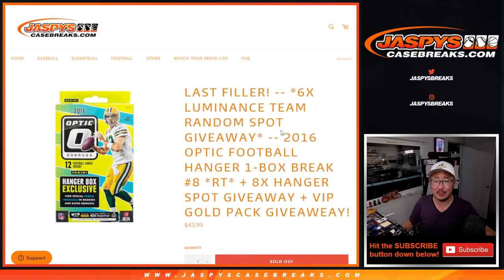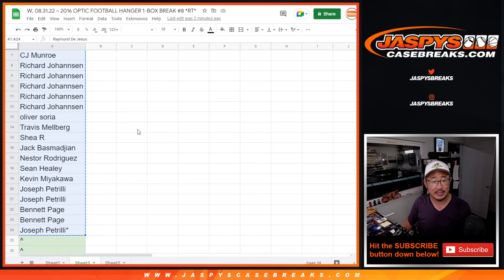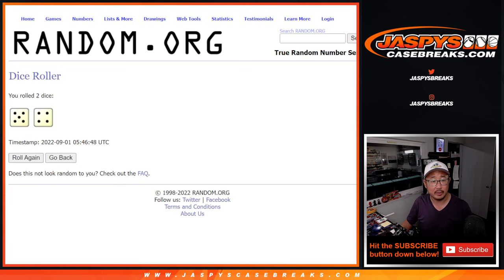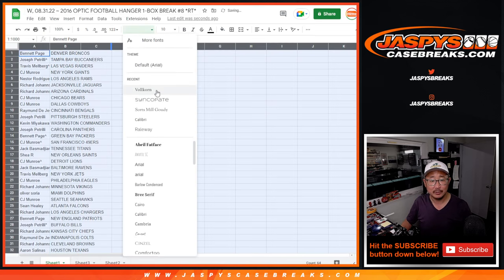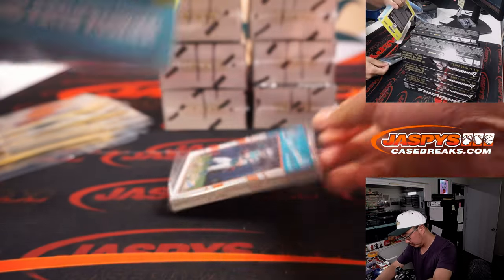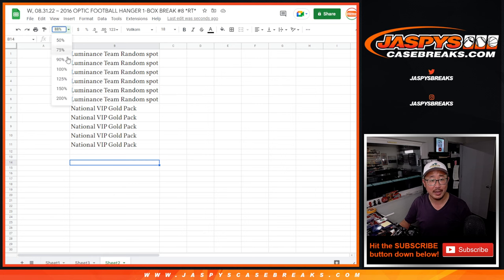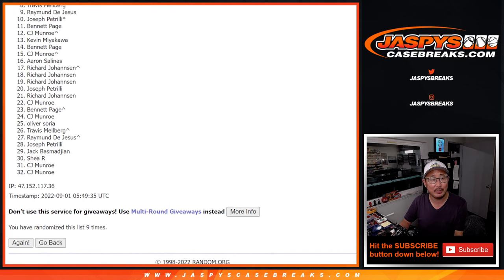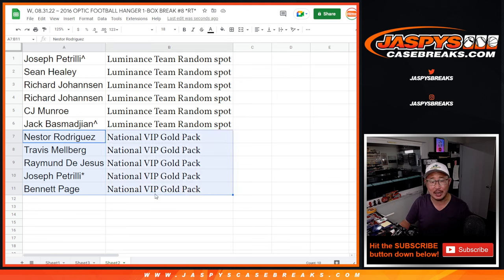W, 08.31.22 ~ 2016 OPTIC FOOTBALL HANGER 1-BOX BREAK #8 *RT*